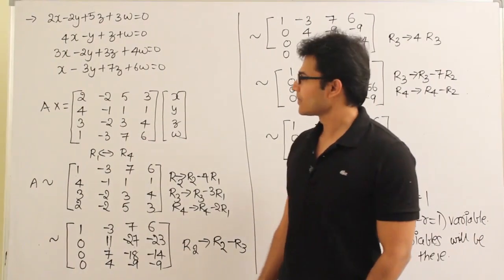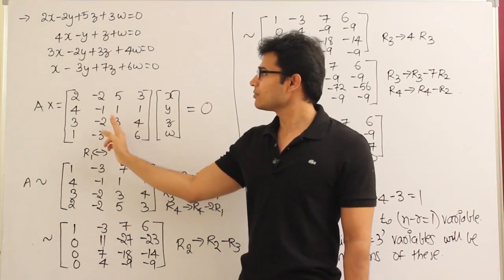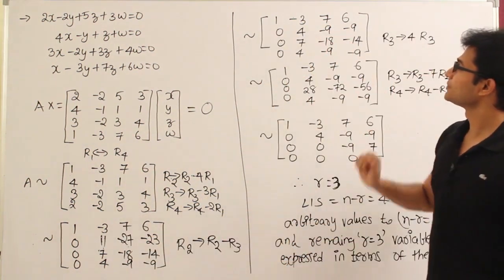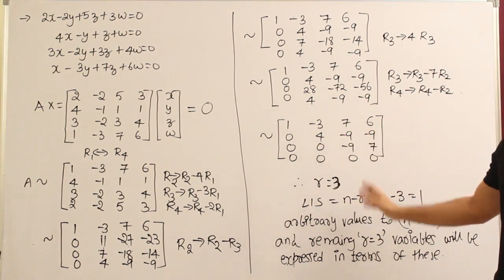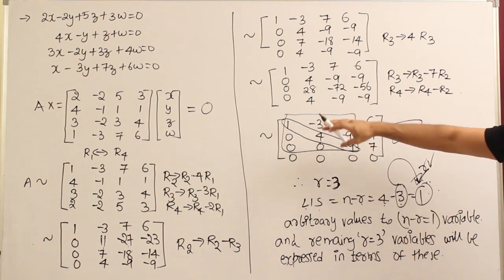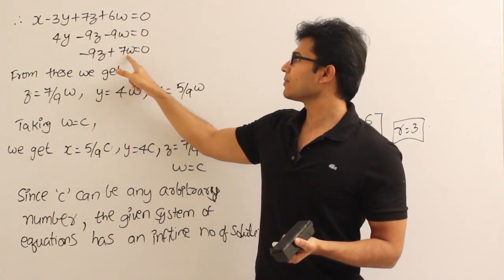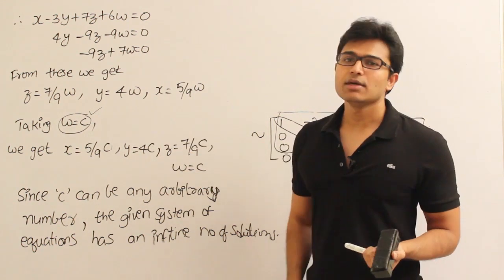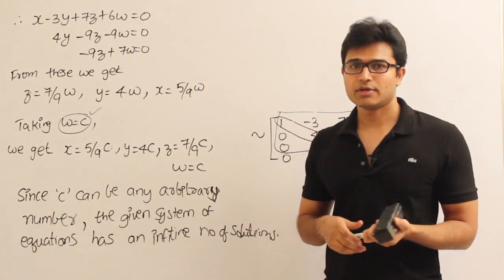EM | Linear Algebra | Homogeneous equations ex 4 | Ravindrababu Ravula | Free GATE CS Classes